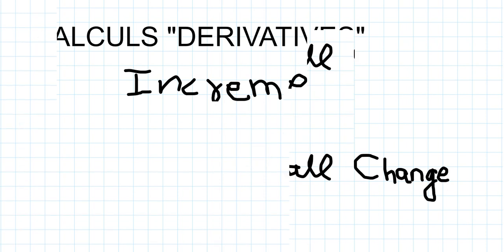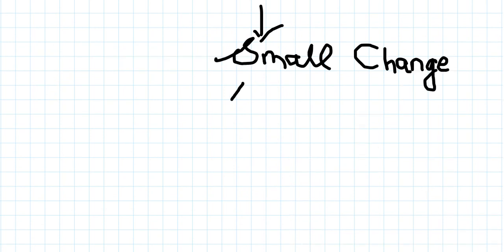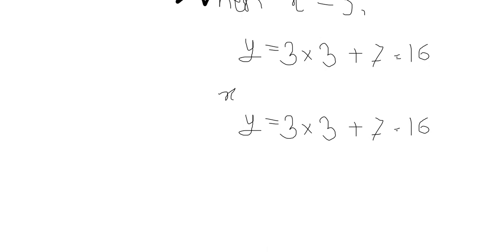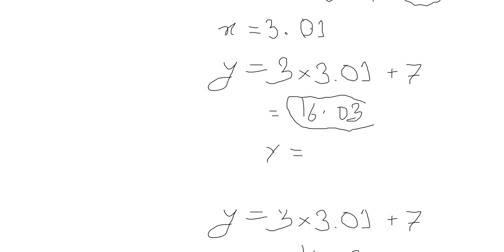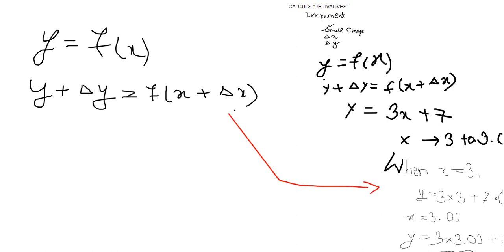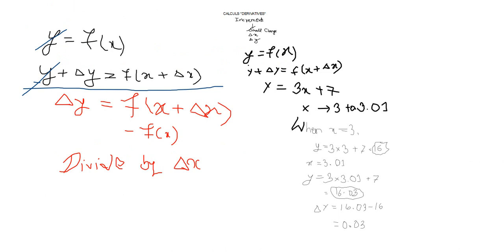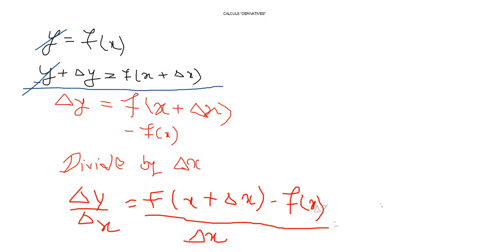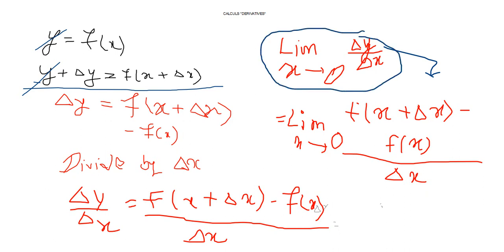Derivatives Grade XI. Theoretical concept. Ep-1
Calculus covers a vast course in grades 11 and 12. This is only the first video of this series.